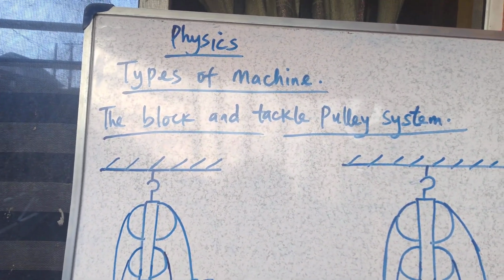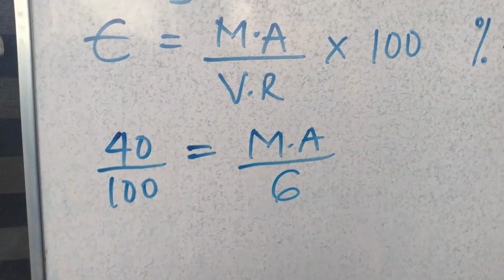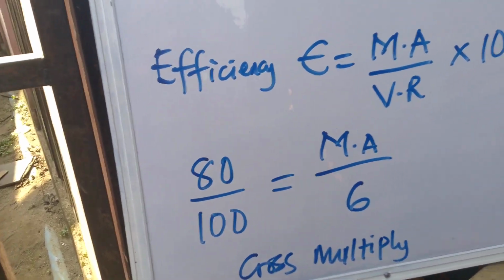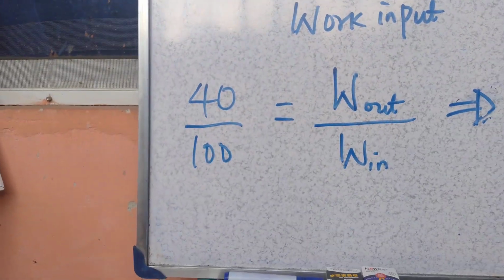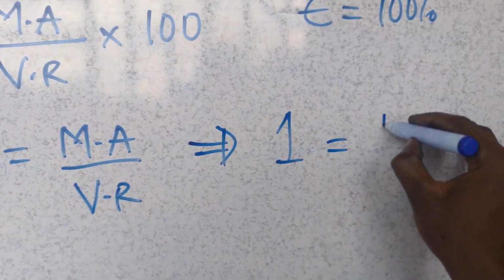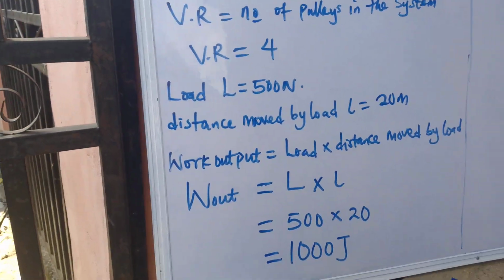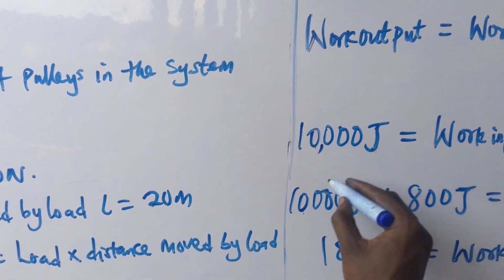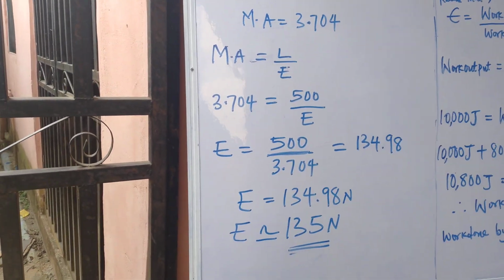The block and tackle pulley system.